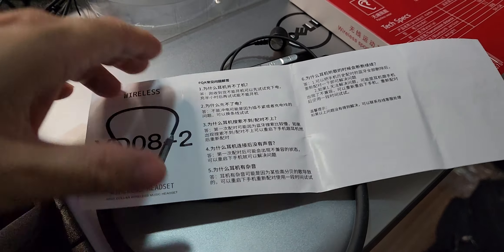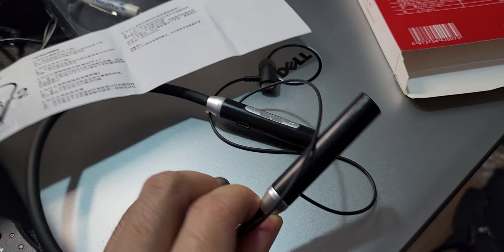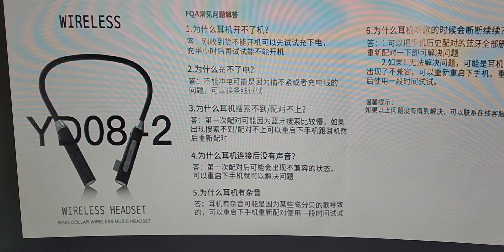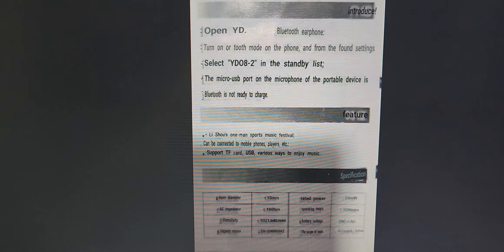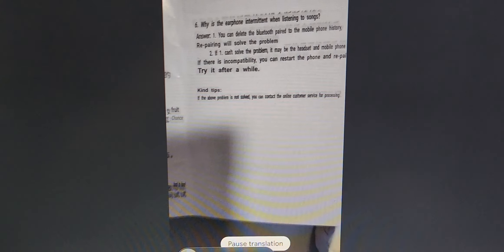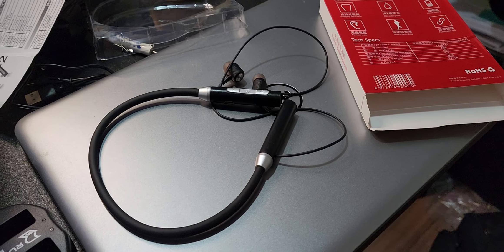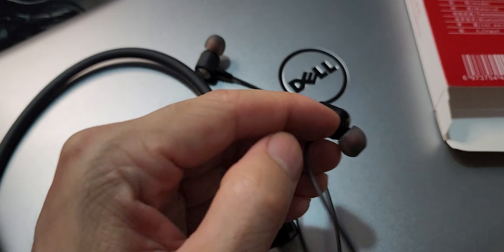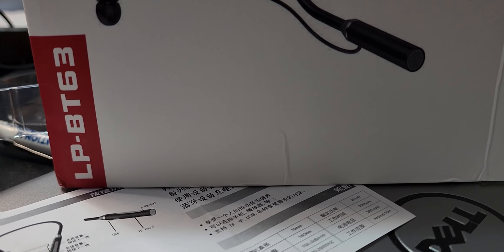review YD08 bluetooth ear plug.